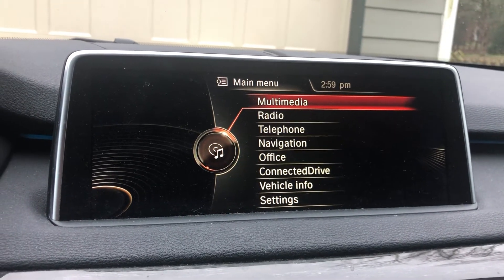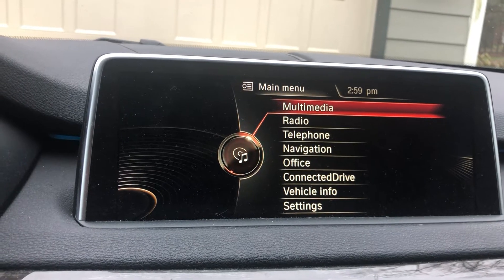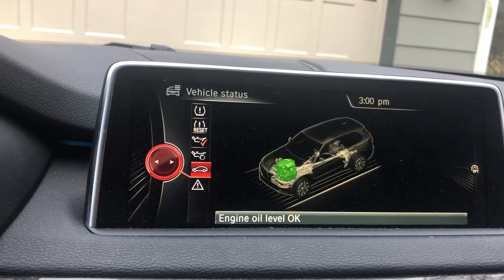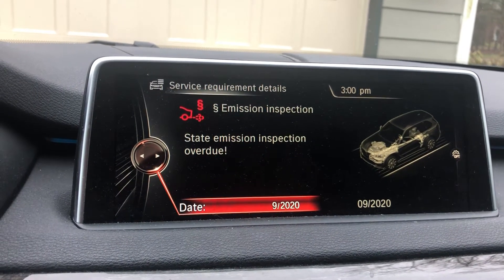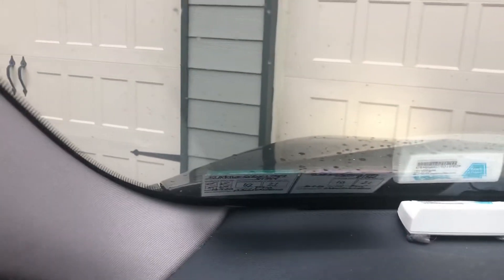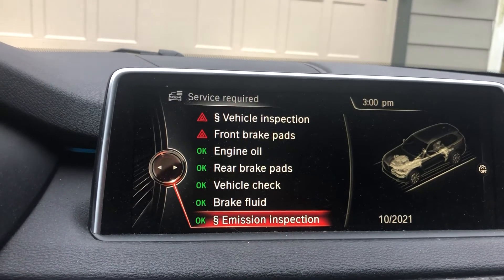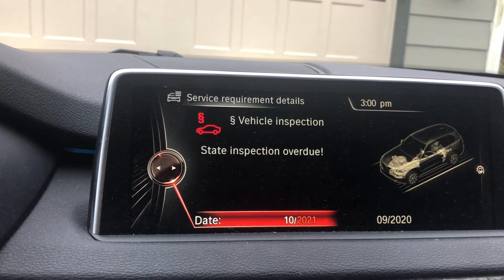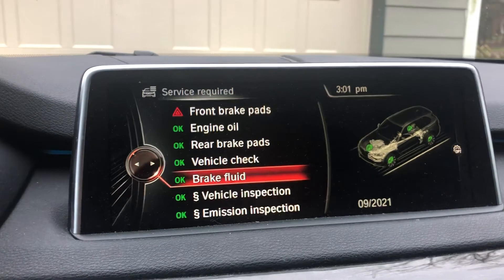State inspection and emissions reset - BMW 2014 X5 (F15)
How to reset state inspection and emissions on BMW 2014 X5 (F15)